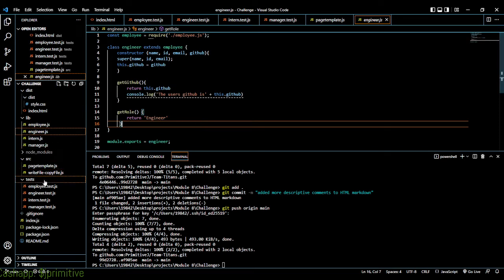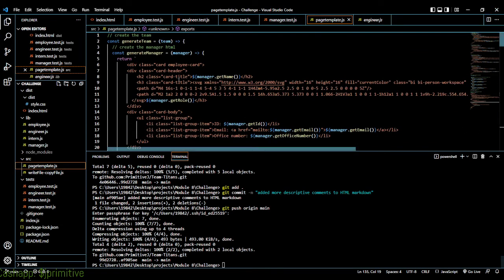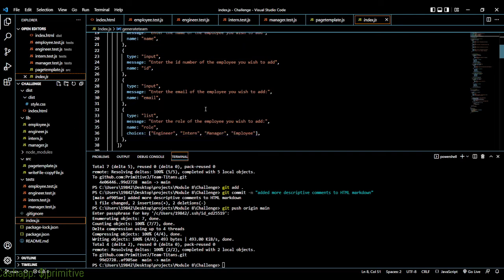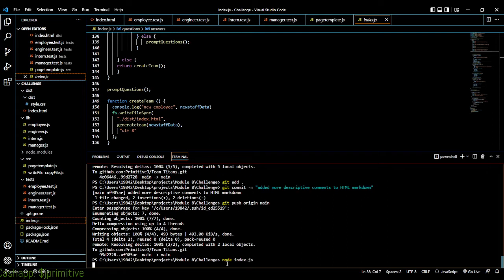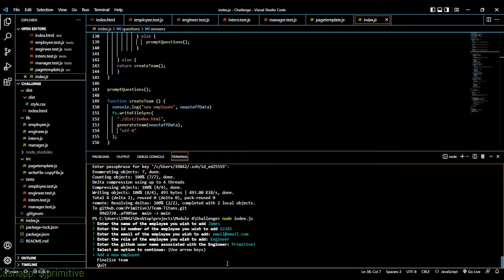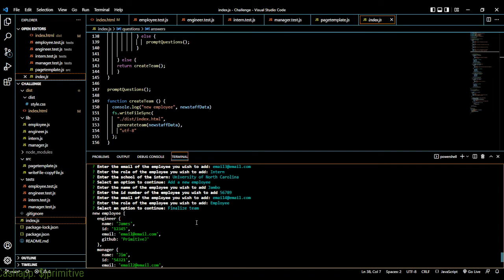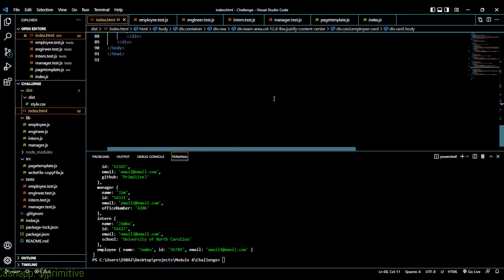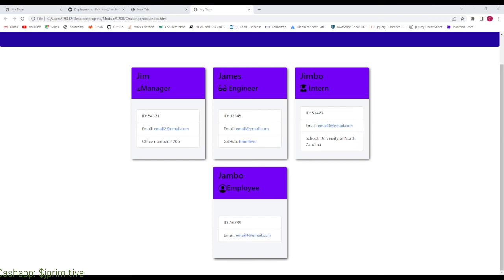Team Titans (Team Profile Generator node.js/jest app)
A simple application for generating html based on user input about various employees data